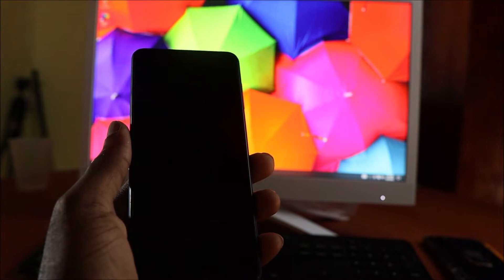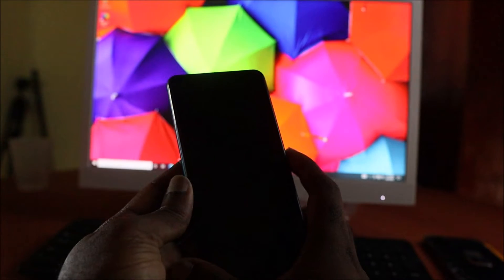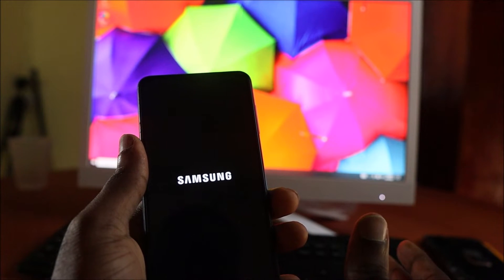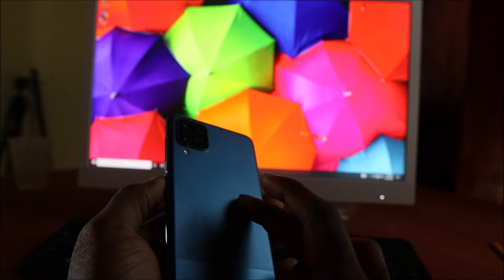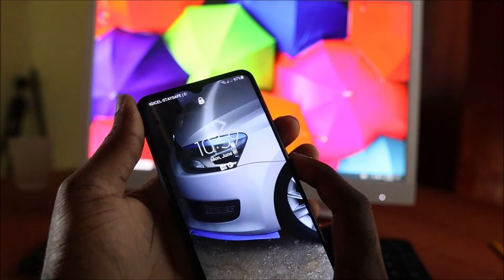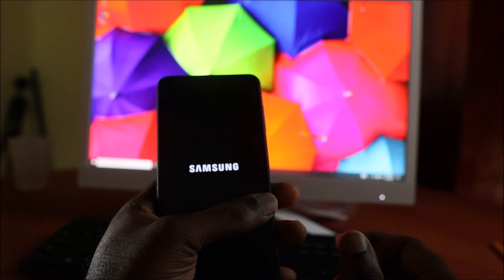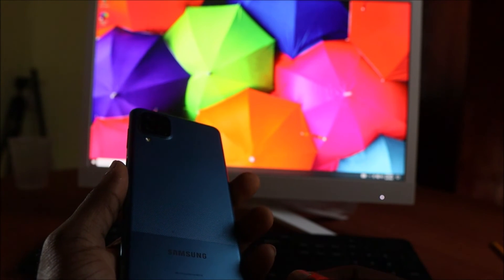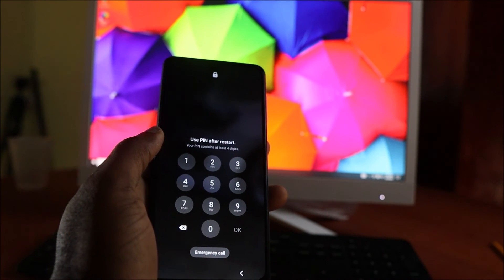5 methods to fix black screen on all Samsung phones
5 methods to fix black screen on all Samsung phones